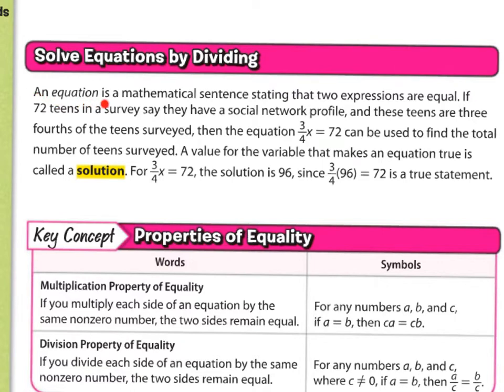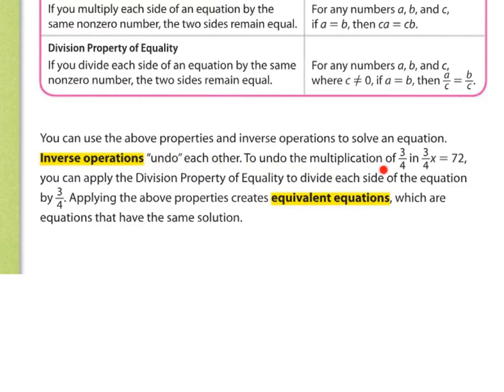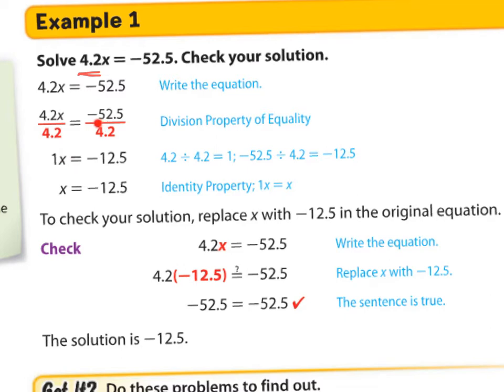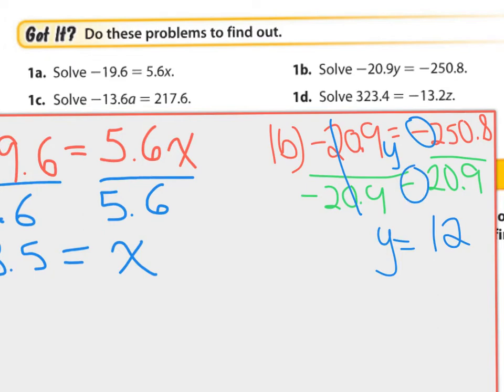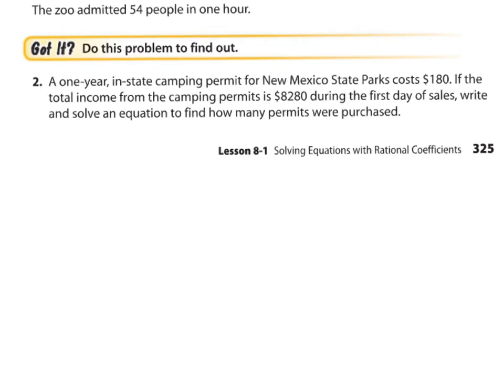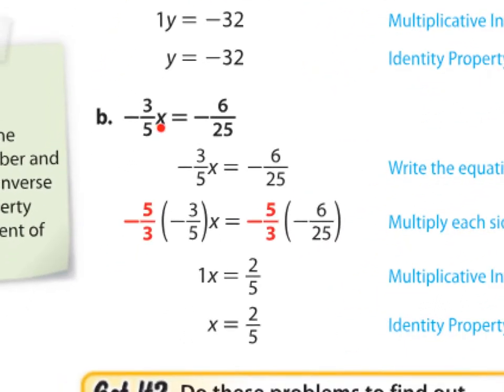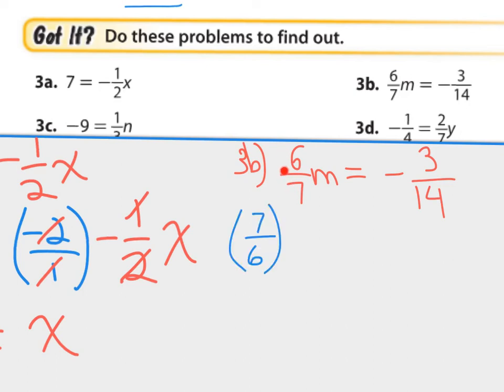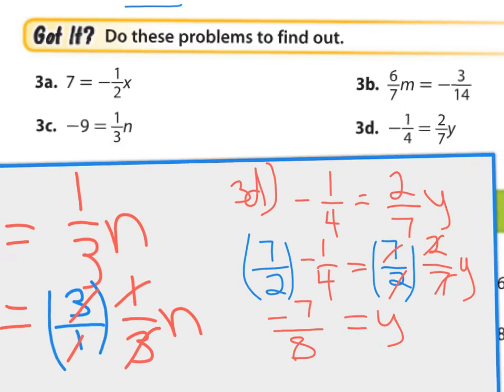Course 2 Accelerated: L.8-1: Solving Equations with Rational Coefficients